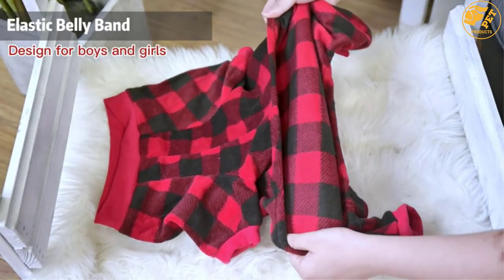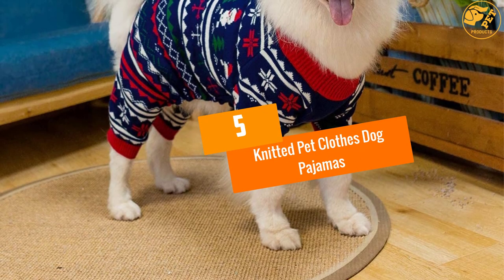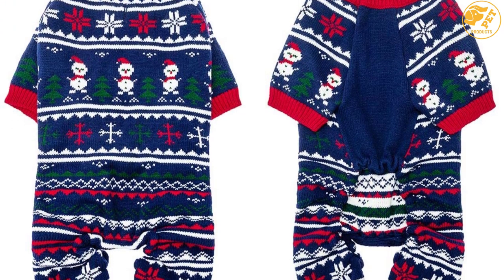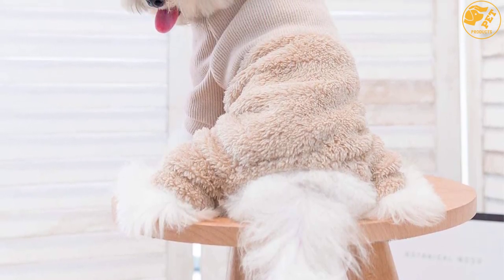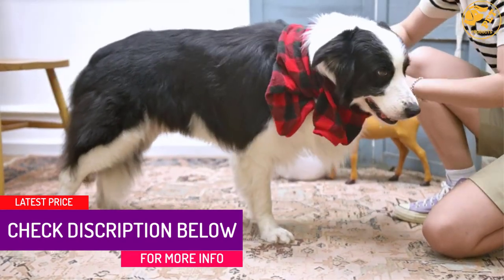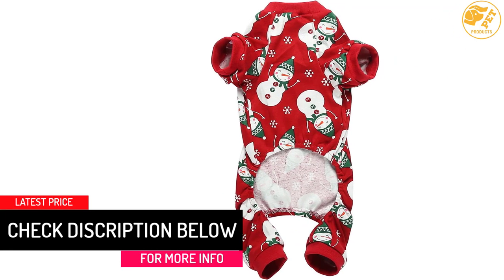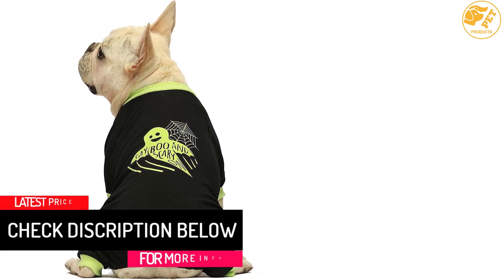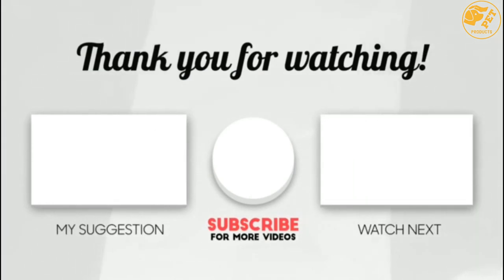Top 5 Best Dog Pajamas of 2023 Review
☛ All The Links to Dog Pajamas Listed in this Video:-

▶️ 5. Knitted Pet Clothes Dog Pajamas.

▶️ 4. Knitted Pet Clothes Dog Pajamas.

▶️ 3. SCENEREAL Pet Pajamas for Dogs.

▶️ 2. Lanyarco Lovely Small Pet Dogs Pajamas Clothes.

▶️ 1. Fitwarm Dear Santa I Can Explain 2-Pack.

➥ Prime Discounted Monthly Offering
➥ Amazon Fresh
➥ Try Twitch Prime
➥ Amazon Music Unlimited
➥ Try Amazon Home Services
➥ Kindle Unlimited Membership Plans
➥ Create an Amazon Wedding Registry
➥ Try Audible and Get Two Free Audiobooks